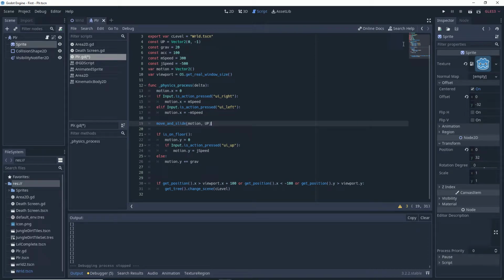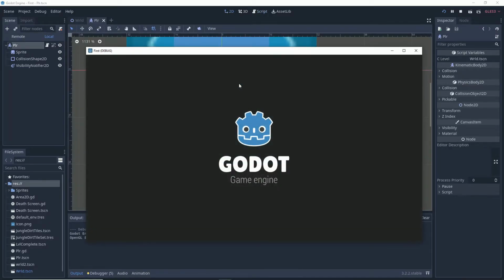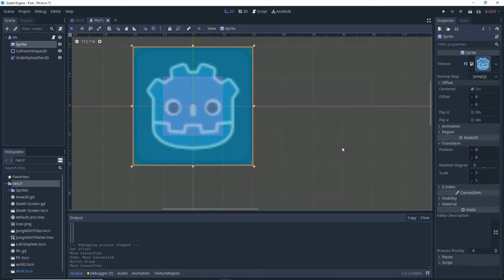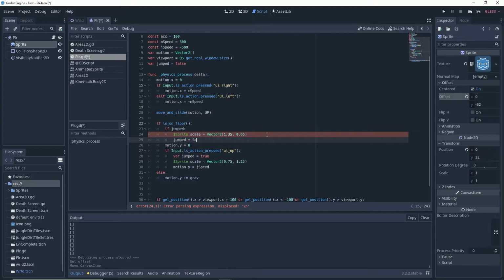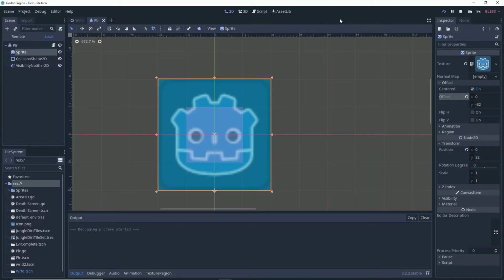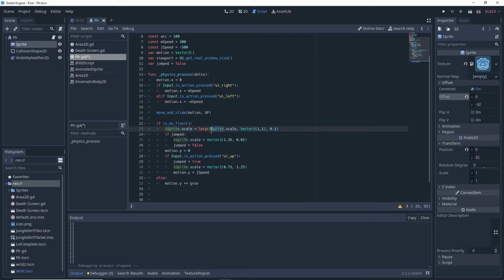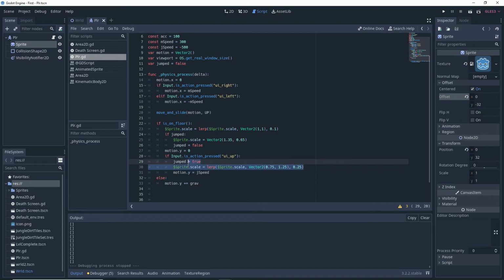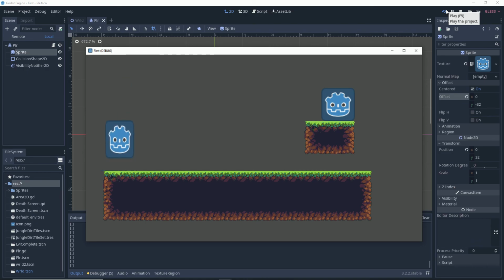Godot Squash and Stretch Tutorial!